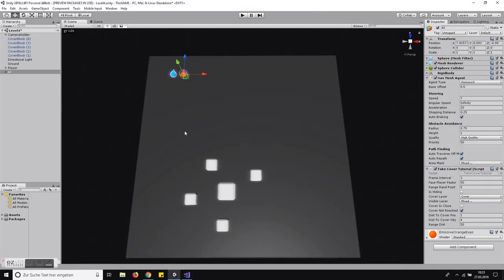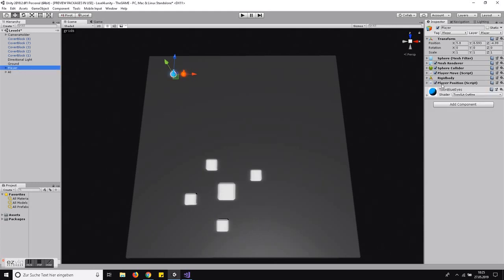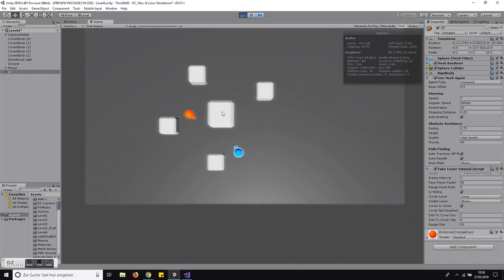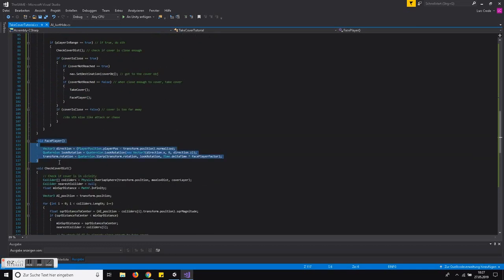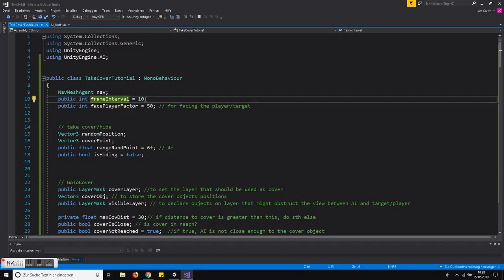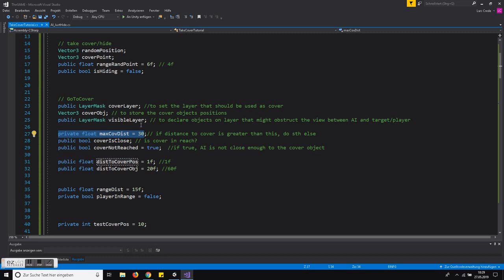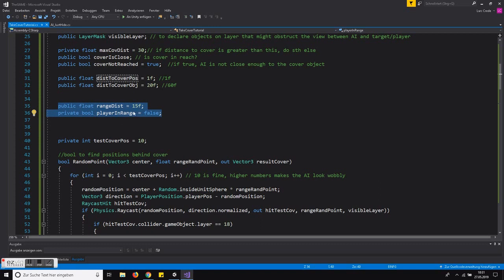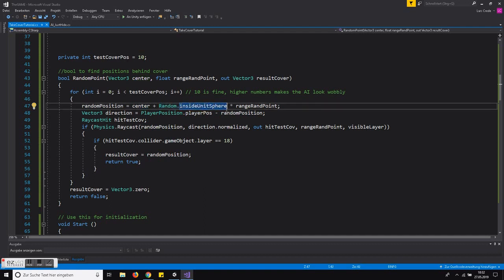Unity AI TAKE COVER or HIDE dynamically // 3D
Unity 2018.2 : In this video I introduce a way for your AI / NPC / Enemy to take cover or hide behind objects that are on a specific layer.
Great for the AI to take cover followed by shooting and so on...
Works  even with moving cover objects.
(do not forget to set up the public layer masks in the script in the inspector, as I forgot it in the video and do not forget to set up your navigation mesh as shown in the previous videos)

Edit: In line 50 exchange rangeRandPoint with a float of 10f, at least sth longer than rangeRandPoint

FYI: RangeRandPoint has to be smaller than DistToCoverObj, otherwise the AI won't find a position behind the cover object

Please leave suggestions for improvement of the AI in the comments (Guess one would be to not use unitys nav mesh agents).